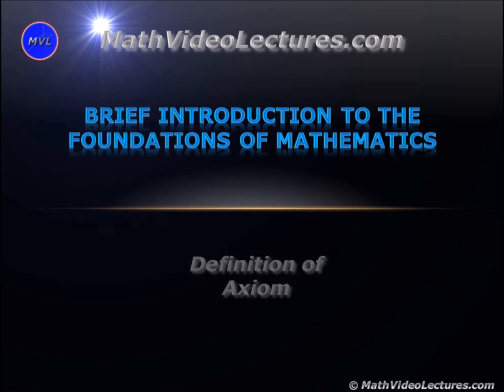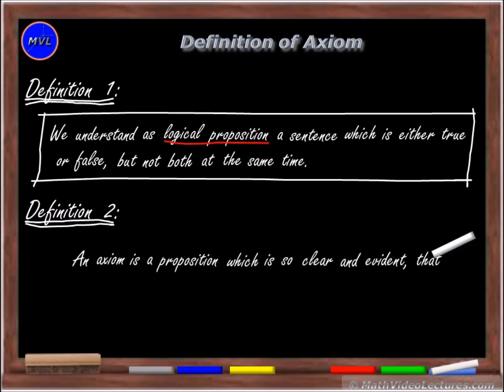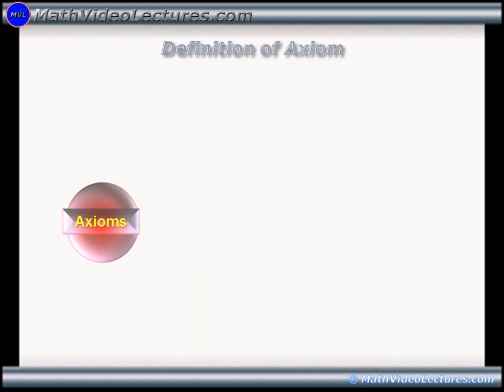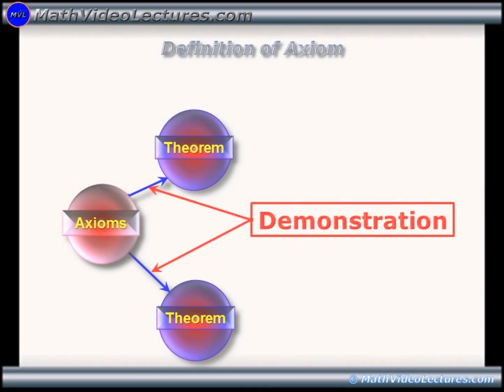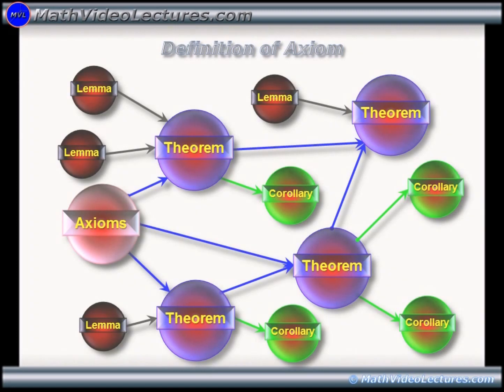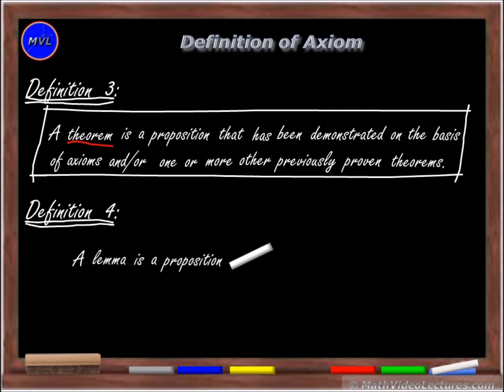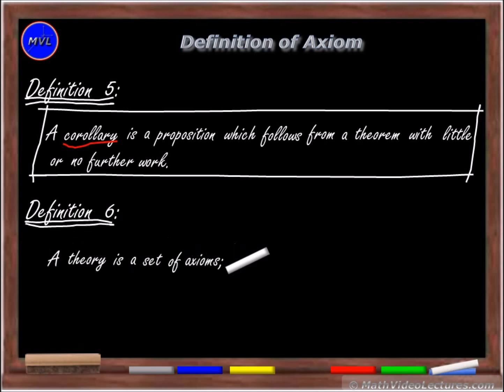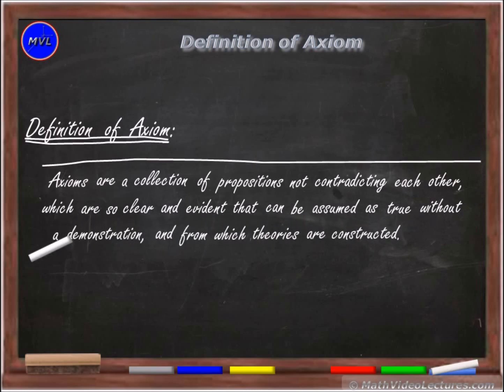Definition of Axiom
Topic 2 of "Brief Introduction to the Foundations of Mathematics" lecture.

In this video we will define Axiom and talk briefly about why it is different from a Postulate.

In addition, we will review the concepts of Theorem, Lemma, and Corollary.

Finally, we'll talk about the enormous importance of axioms as the foundation for the development of Scientific Theories.

where you'll find much more related to Mathematics.

Your "likes and shares" are truly appreciated and keep us motivated to produce and upload new high quality Math videos. Thank you so very much for your support!